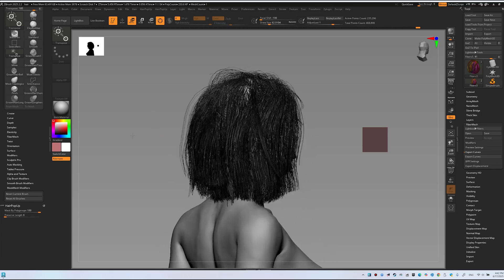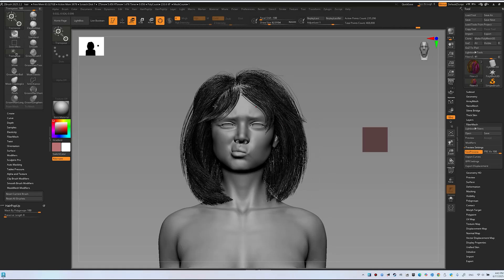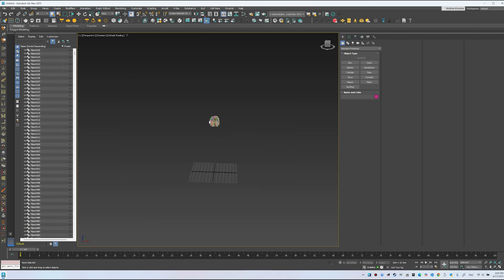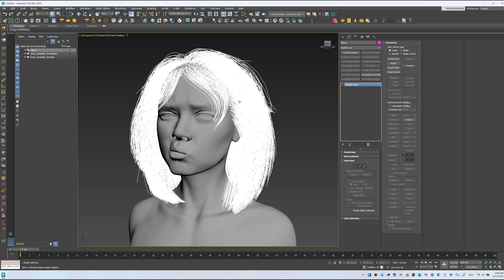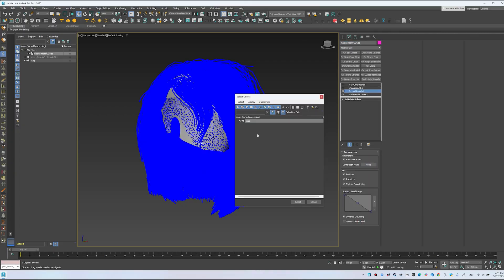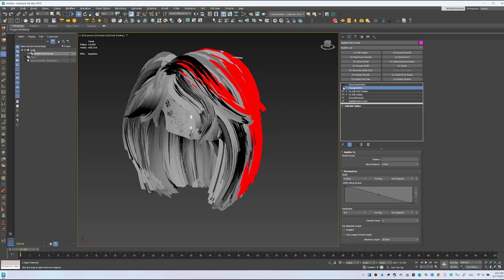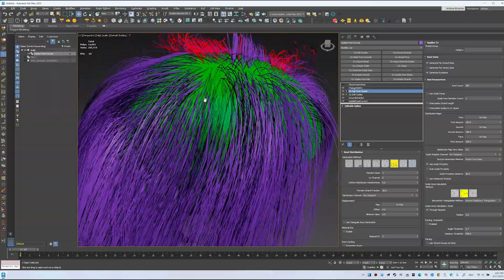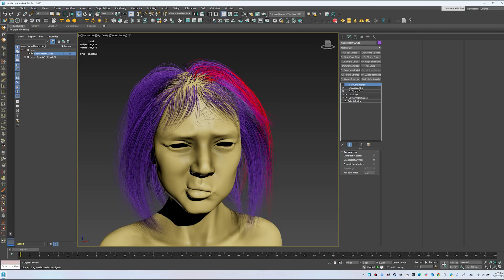Mastering ZBrush Hair in 3ds Max with ORNATRIX. Ep 1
Hey everyone! Charly here, In Episode 1, learn how to export hairstyles from ZBrush to 3ds Max using Ornatrix for stunning hair renders. We’ll cover curves export, PreVis settings, and hair guide creation. More episodes on Maya and Cinema 4D coming soon!

Tutorial by Andrew Krivulya -  ⁨@charlytutors

Timestamps:

0:00 Welcome to the 3D Hair Series with Ornatrix+Zbrush
0:03 Episode 1: ZBrush to 3ds Max Workflow
0:20 About Two Zbrush Fibermesh Export Methods
0:30 Setting PreVis for Curves (100% & 25%)
0:52 About Polygons Export for HairFromMeshStrips
1:01 About Exporting Ornatrix Curves at 100%
1:12 Importing Curves into 3ds Max
1:38 Combining Curves for Ornatrix
2:10 Converting to Ornatrix Hair Guides
2:15 Scalp & Curves Prep (ResetXForm)
2:40 Applying Ornatrix Hair Preset
3:08 Optimizing Guides for Performance
3:23 Generating Hair with OxHairFromGuides
3:44 Ornatrix ChangeWidth
4:09 Enabling Ornatrix High Quality Visuals in Viewport
4:27 Adding Clumping & Frizz in Ornatrix
4:55 Collapsing Fibers for Scene Efficiency
5:05 Next Steps & Episode 2 Teaser(coming soon)

Happy viewing!
Andrew Krivulya(Charly)